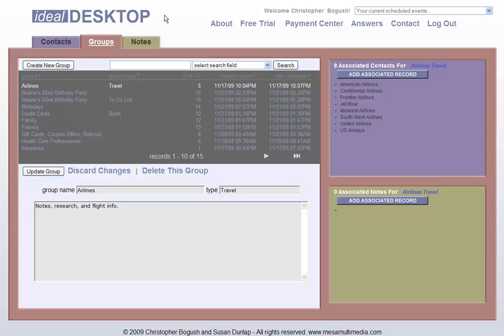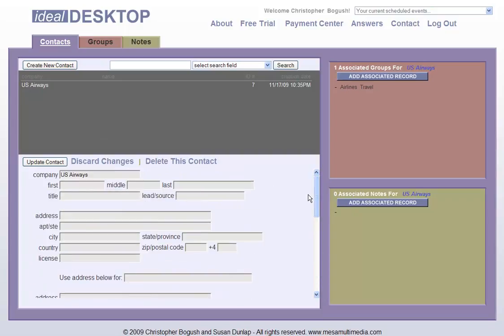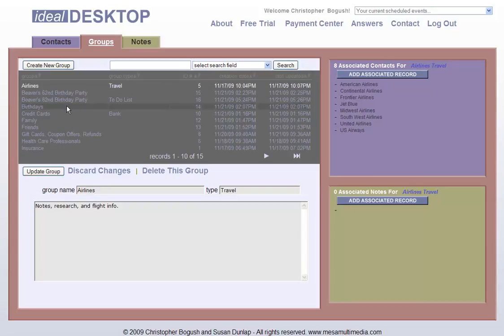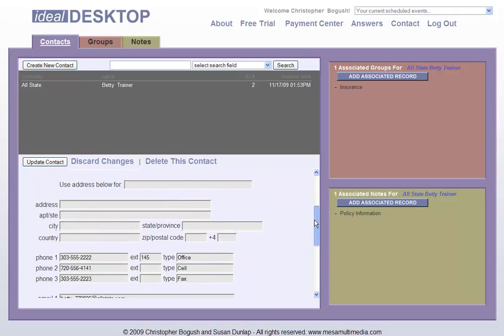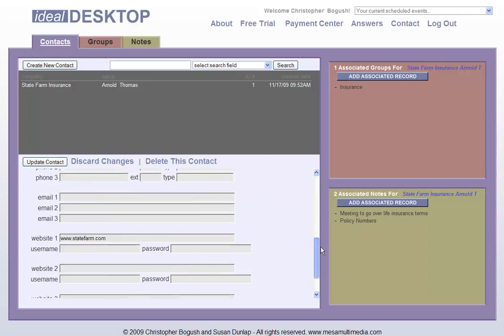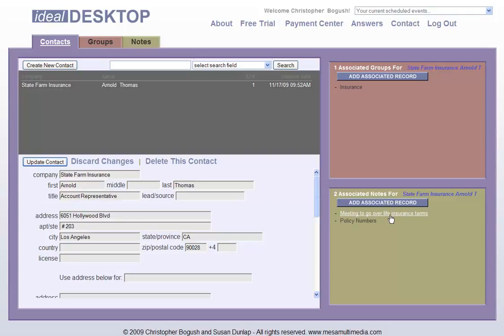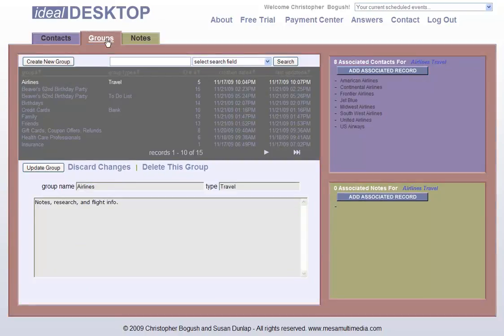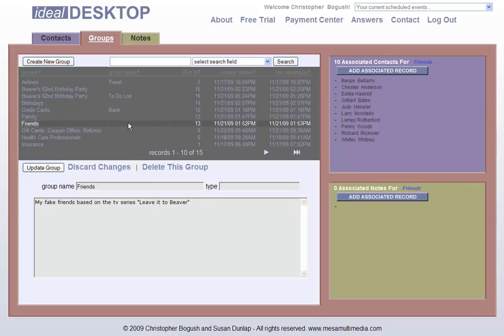Ideal Desktop 2009 Tutorial 2 of 3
Private Notebook was first released as Ideal Desktop in 2009.  This is the second of three training videos from the original learning series.